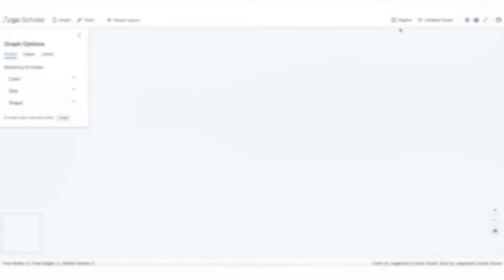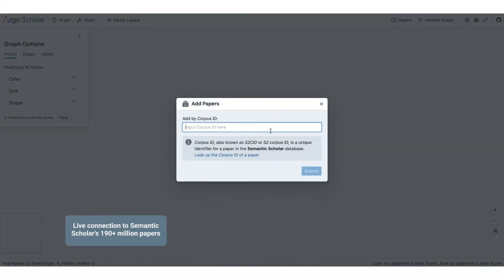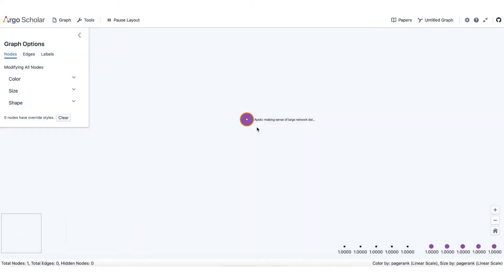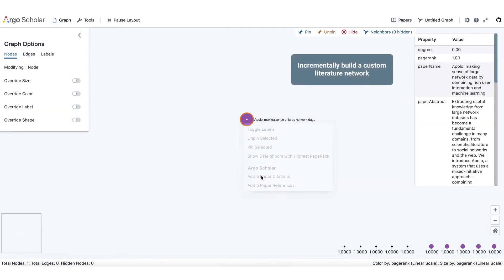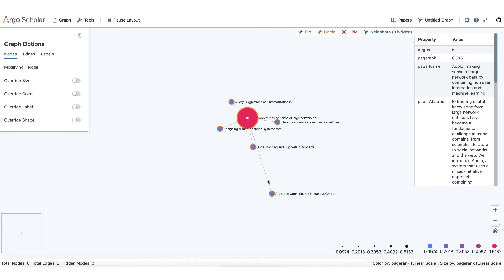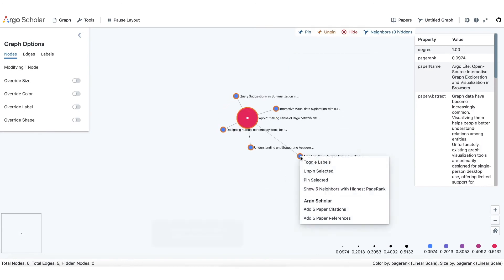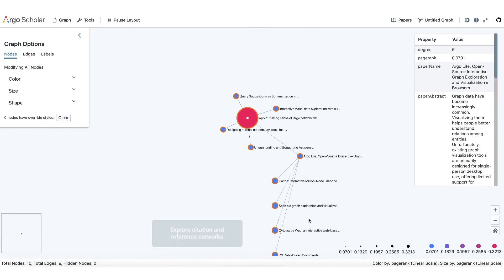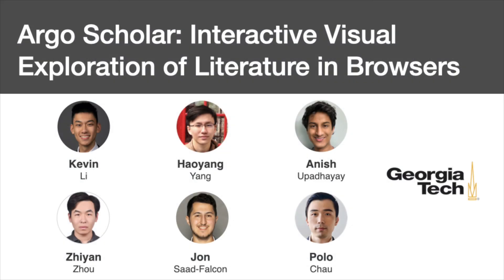Argo Scholar: Interactive Visual Exploration of Literature in Browsers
Kevin Li, Haoyang Yang, Anish Upadhayay, Zhiyan Zhou, Jon Saad-Falcon, Duen Horng (Polo) Chau

We introduce Argo Scholar, an open-source, web-based visualization tool for interactive exploration of literature and easy sharing of exploration results. Argo Scholar queries and visualizes Semantic Scholar’s live data of almost 200 million papers, enabling users to generate personalized literature exploration results in real-time through flexible, incremental exploration, a common and effective method for researchers to discover relevant work.